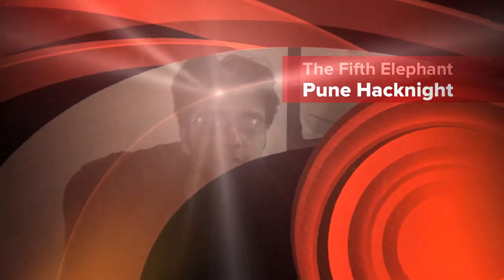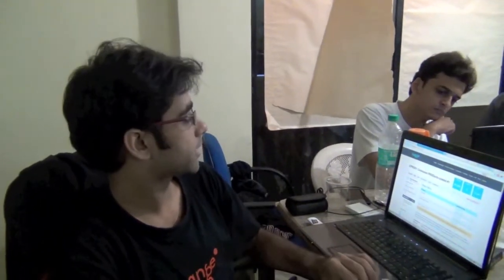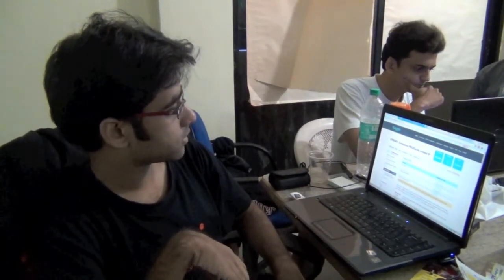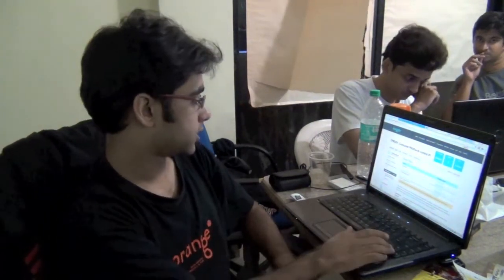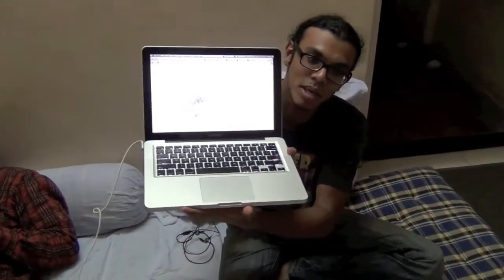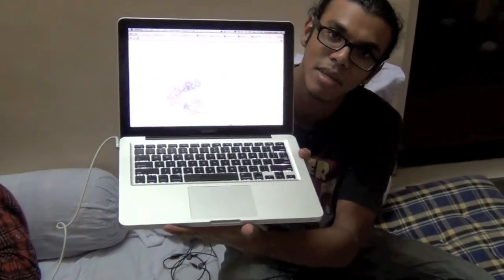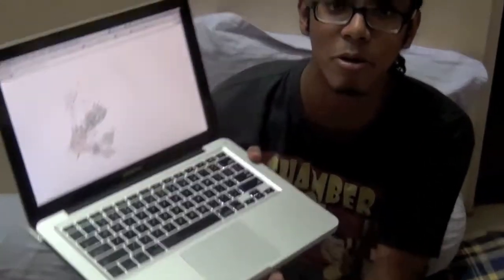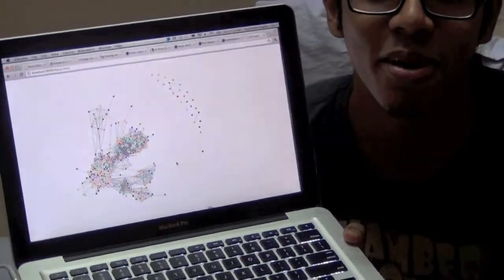Pune Data Hacknight - 1 am update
It's 1 am and we've been coding for 11 hours or so. Let's see what everyone has been up to.